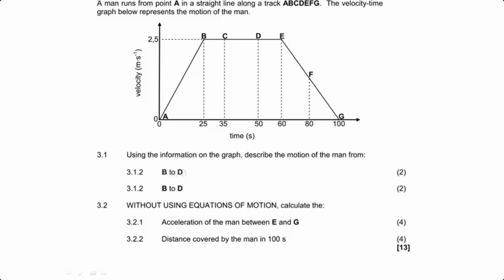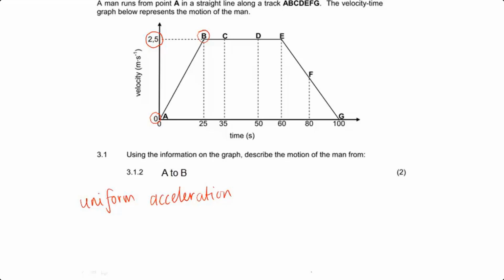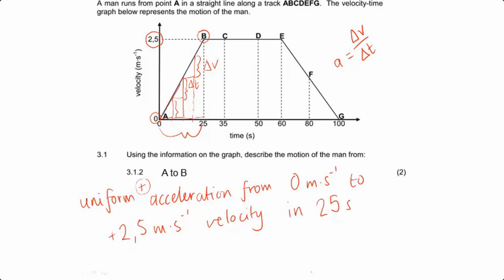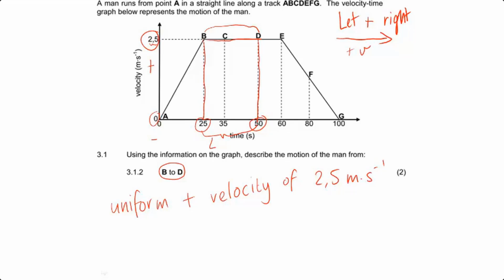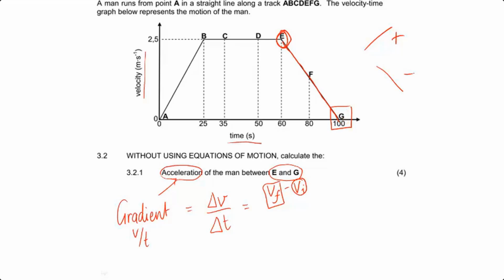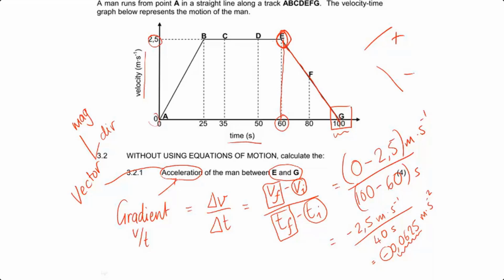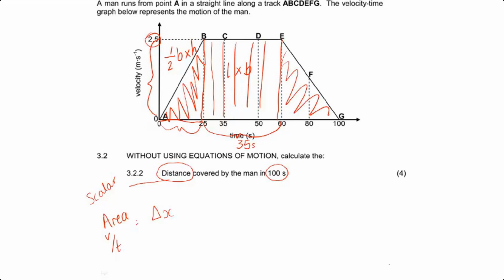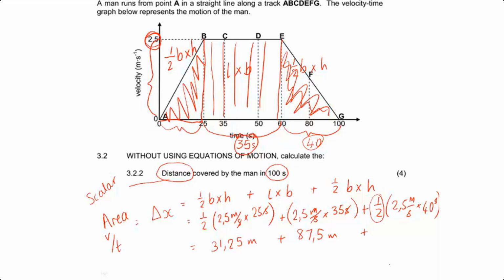Exam question 3 | Motion | Graph | Worked example